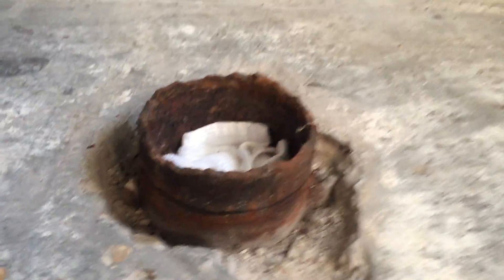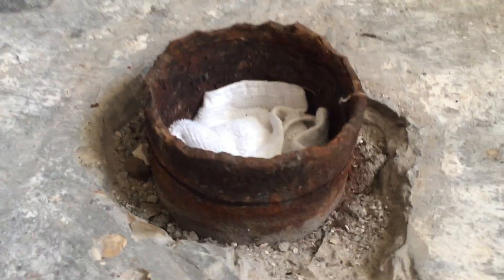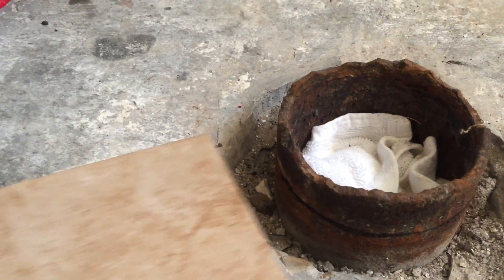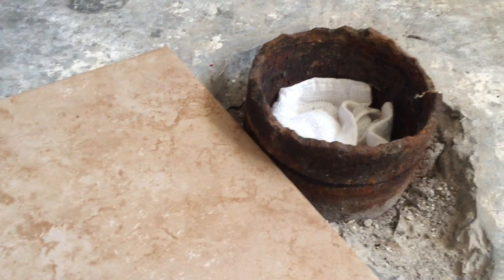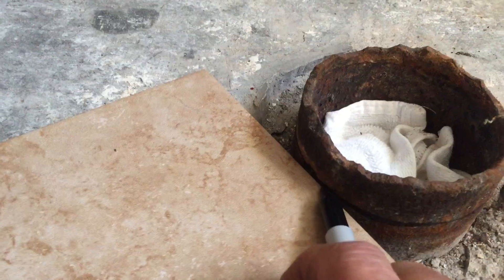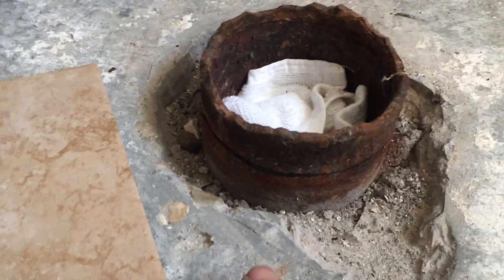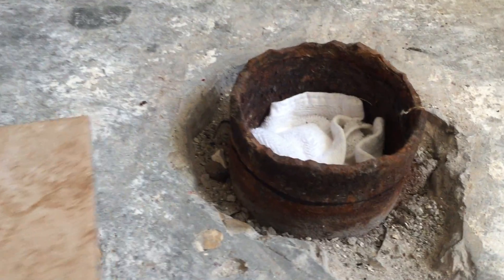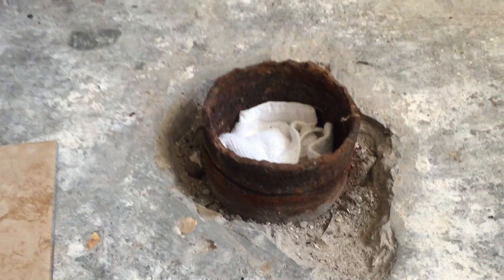cutting cast Iron pipe for toilet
need to cut cast iron pipe down to be level with floor for new toilet flange